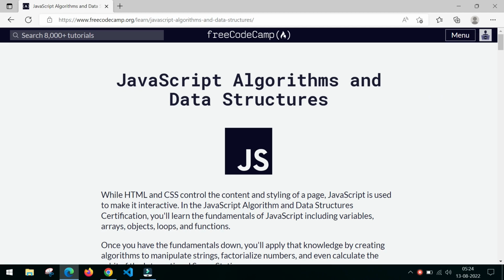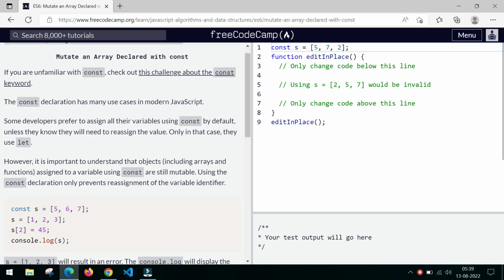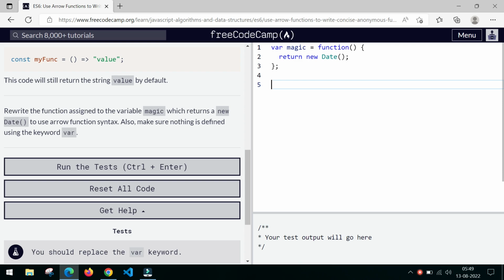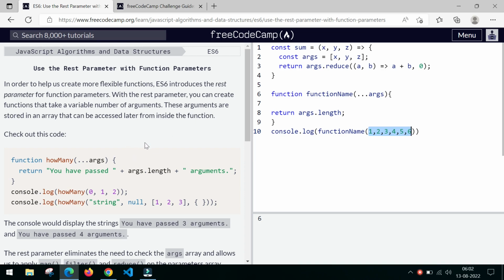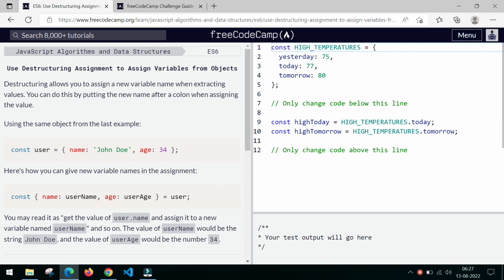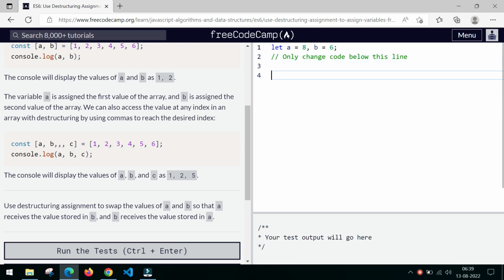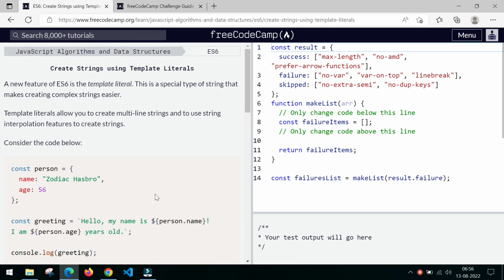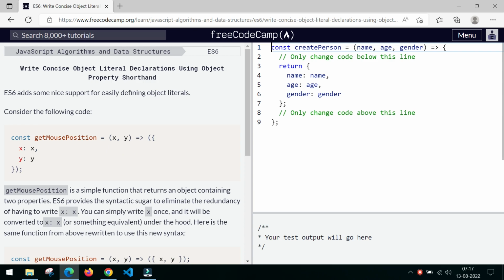JavaScript - ES6 - Full Stack Development - Class 56